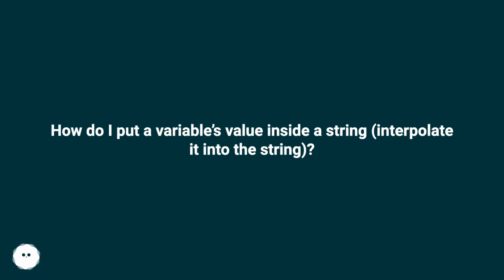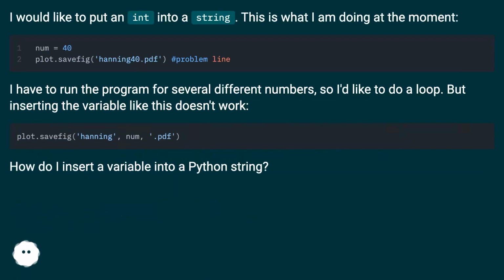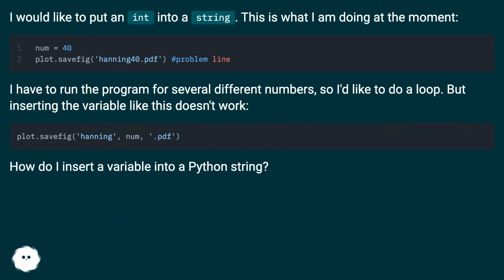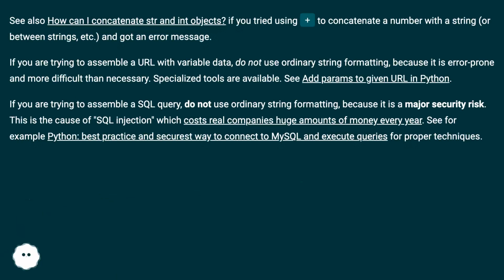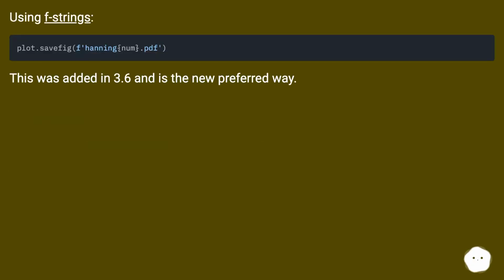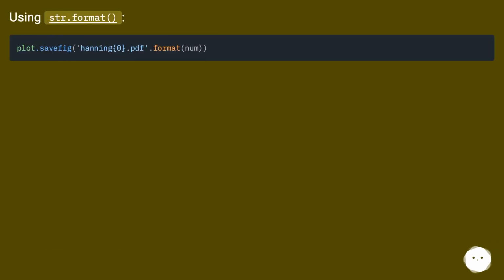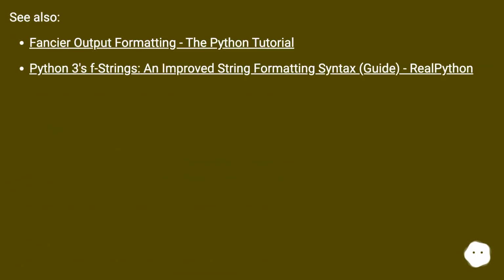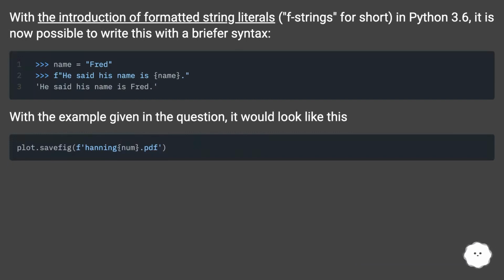How do I put a variable’s value inside a string (interpolate it into the string)?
Chapters
00:00 How Do I Put A Variable’S Value Inside A String (Interpolate It Into The String)?
01:21 Answer 1 Score 836
01:59 Answer 2 Score 214
02:26 Accepted Answer Score 192
02:52 Answer 4 Score 20
03:09 Answer 5 Score 7
03:22 Thank you